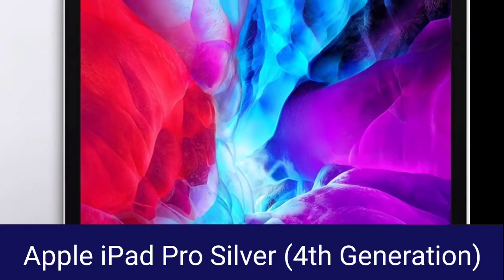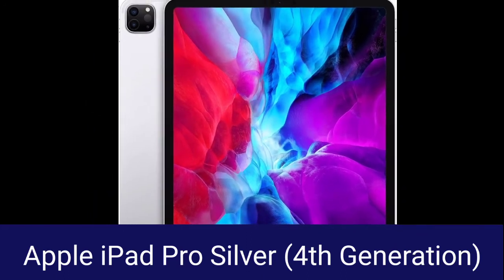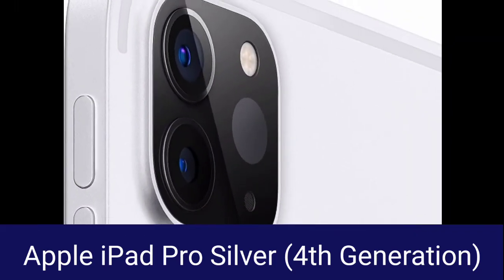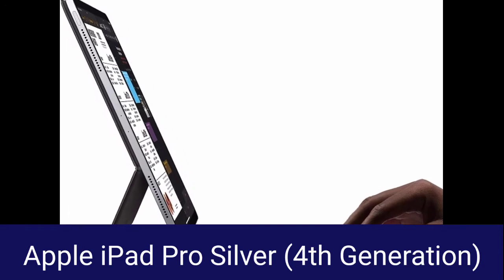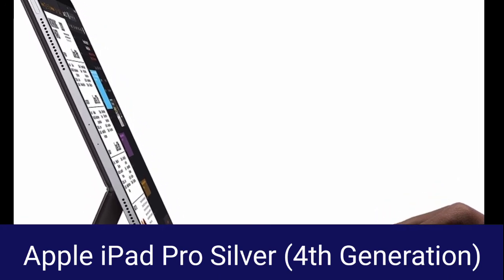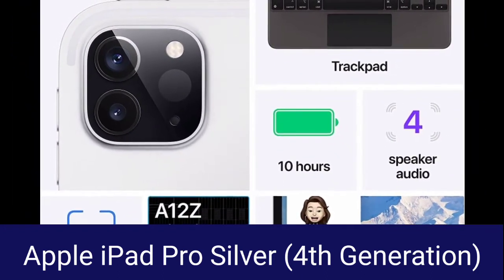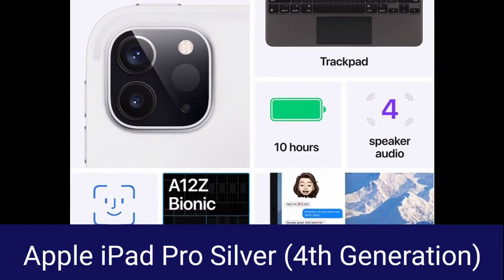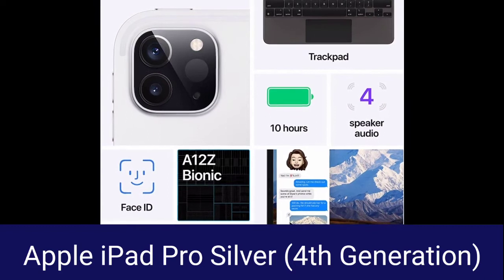Apple iPad Pro | The most advanced mobile display | Cool Innovative Marketing.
Hello viewers, today we shall talk about Apple iPad Pro.

Details of the apple ipad pro.
• 12.9-inch edge-to-edge Liquid Retina display with ProMotion, TrueTone, and P3 wide color
• A12Z Bionic chip with Neural Engine
• 12MP Wide camera, 10MP Ultra Wide camera, and LiDAR Scanner
• 7MP TrueDepth front camera
• Face ID for secure authentication and Apple Pay
• Four speaker audio and five studio-quality microphones
• 802.11ax Wi-Fi 6
• Up to 10 hours of battery life
• USB-C connector for charging and accessories
• Support for Magic Keyboard, Smart Keyboard Folio, and Apple Pencil
New Apple iPad Pro (12.9-inch, Wi-Fi, 1TB) - Silver (4th Generation)
Style: Wi-Fi
• Wi-Fi

• Wi-Fi + Cellular
Size: 1TB
• 1TB

• 128GB

• 256GB

• 512GB
Color: Silver
Brand Apple
Wireless Communication Technology Wi-Fi
Operating System IPadOS
Other camera features Front
Color Silver
Performance
Faster than you can say PC.
With the A12Z Bionic chip, iPad Pro outpaces most PCs available today. Power through pro workflows and games.

So fast, most laptops can’t keep up. Pro Cameras and
LiDAR Scanner. And now you can use it with a trackpad. Magic Keyboard coming later.

The World’s most advanced mobile display.
An all-screen Liquid Retina display with ProMotion and True Tone makes everything feel as magical as it looks.

Cameras.
Shoots wider. Thinks deeper.
Take epic ultrawide shots. Experience even more immersive augmented reality with LiDAR Scanner.

Apple Pencil.
Dream it up.  Jot it down.
Mark up a PDF, design a building, or retouch photos with pixel-perfect precision. Bring your ideas to life.

Magic Keyboard.
Typing and tracking, Designed for iPad.
The best typing experience for iPad, a trackpad for the cursor in iPadOs, and front and back protection.

Accessories.
Make iPad Pro your own.
Explore cases, headphones, speakers and more.

Portability.
Goes where no laptop would dare.
Incredibly capable yet easy to carry everywhere. Up to 10 hours of battery life and faster Wi-Fi and LTE.

AppleCare+
One-stop support from Apple experts.
AppleCare+ provides extended repair coverage and 24/7 priority support from the people who know iPad best.